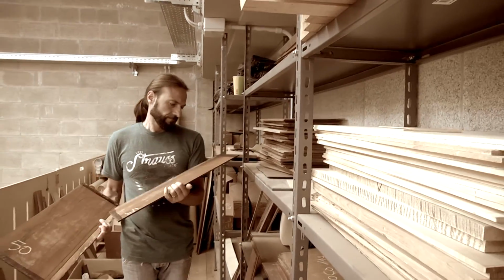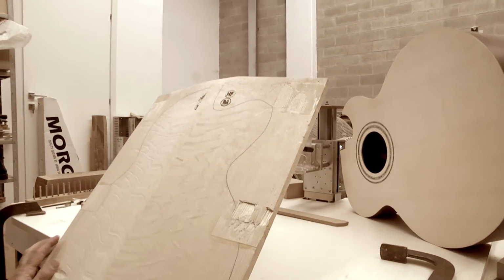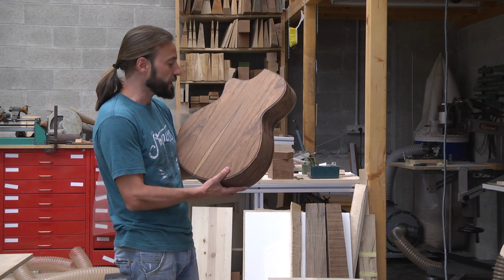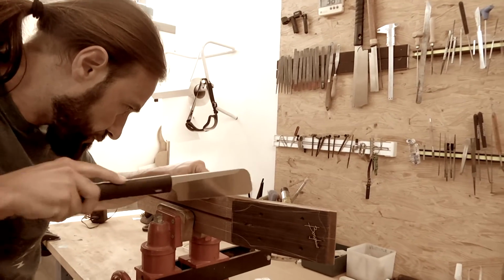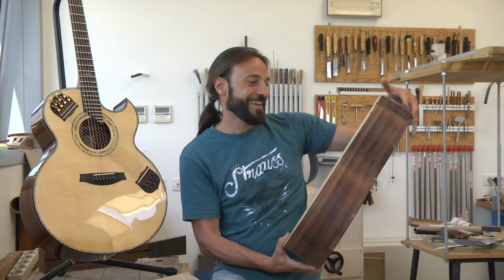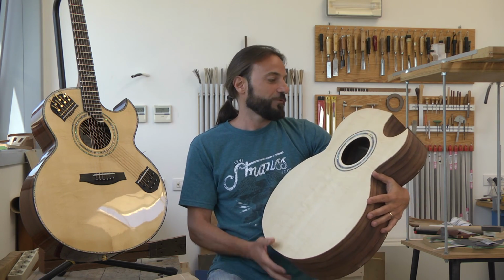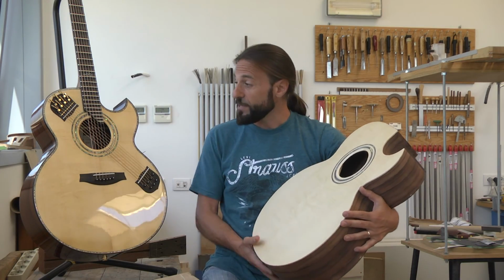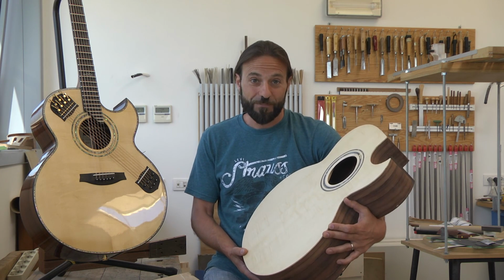The Guitar Maker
Mirko Borghino is "The Guitar Maker" directed by Bob Caprai, produced by Sara Rovetto-Stamp, voice over Don Hudson, music by Andrew Stamp